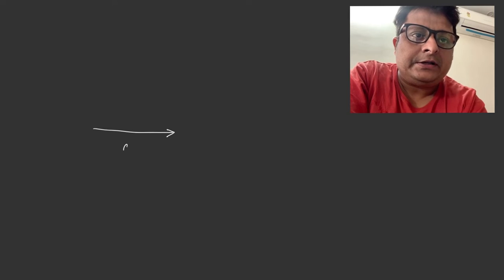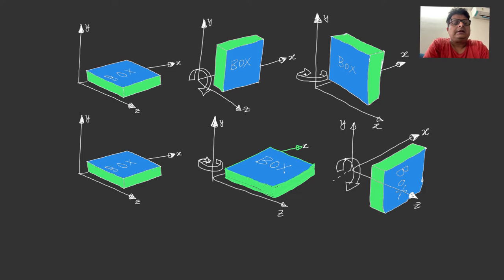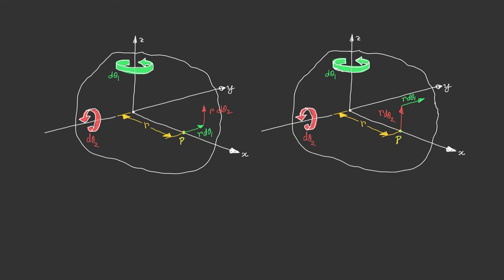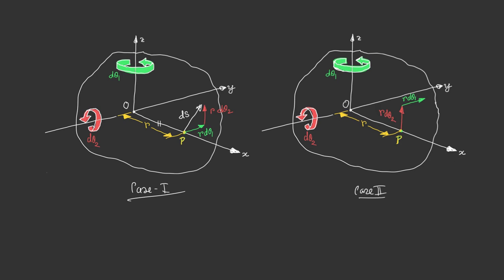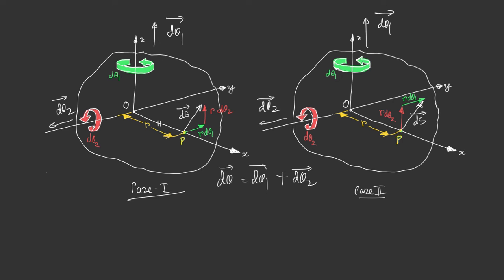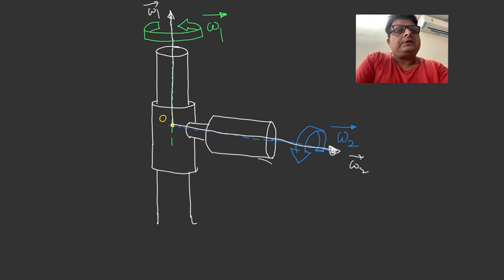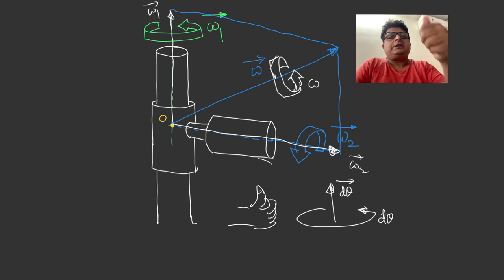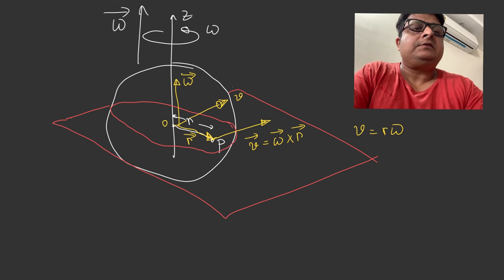Why infinitesimal angular displacement is a vector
For more detailed video of this type on Rotational Mechanics, one may refer to the playlist shared below 👇 (on Undergraduate Mechanics)